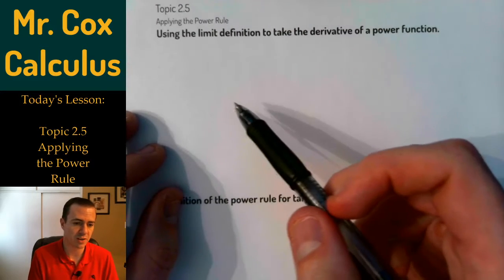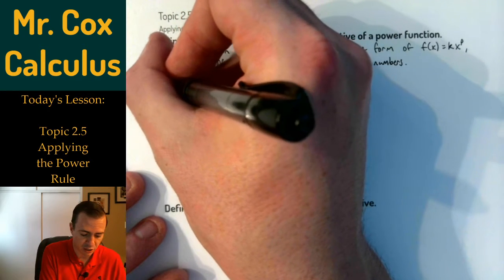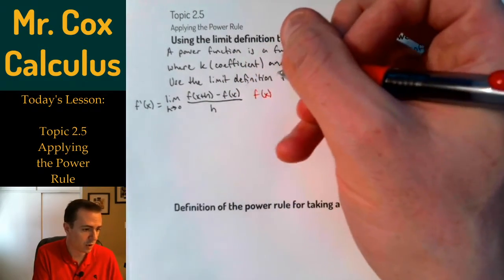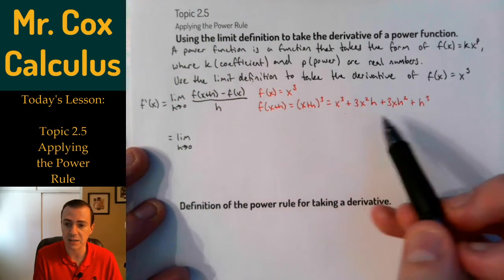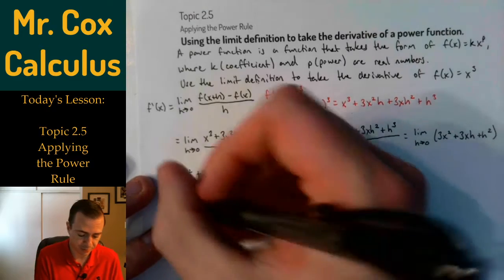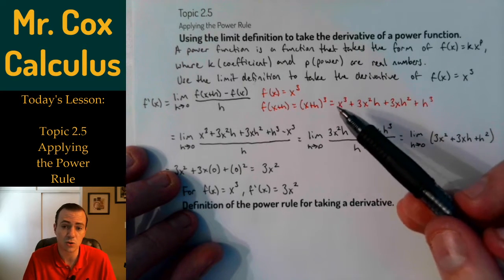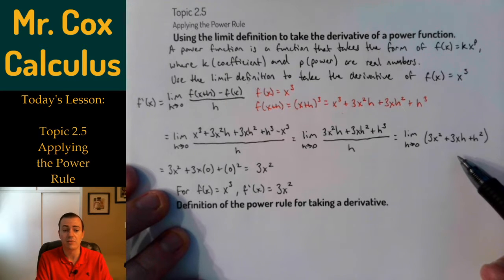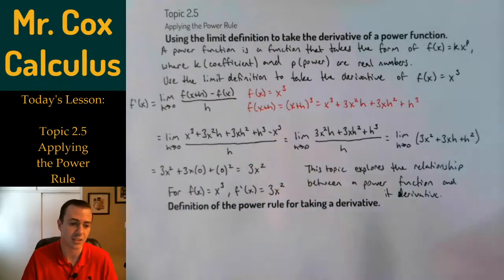Topic 2.5: Using the limit definition to take the derivative of a power function